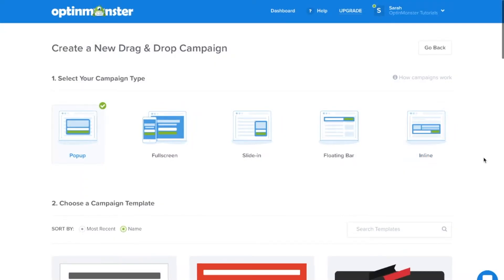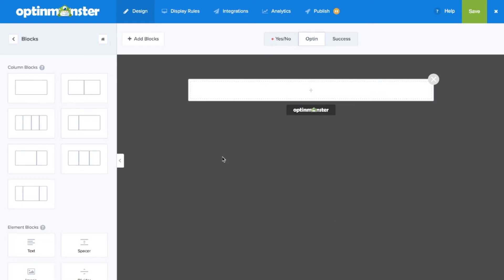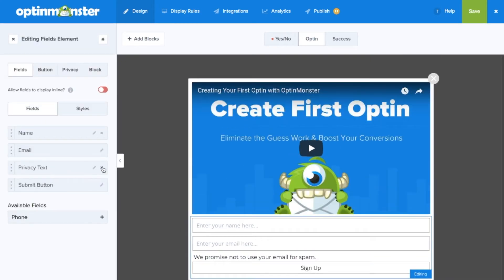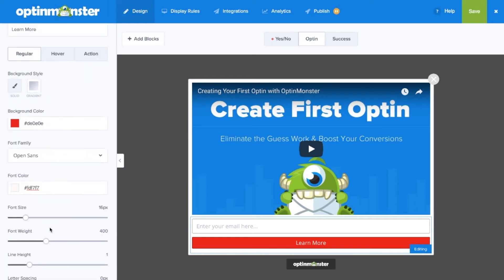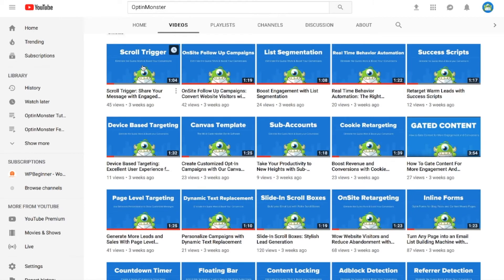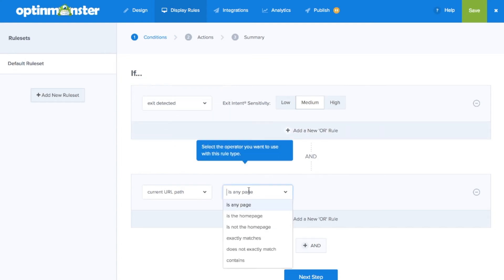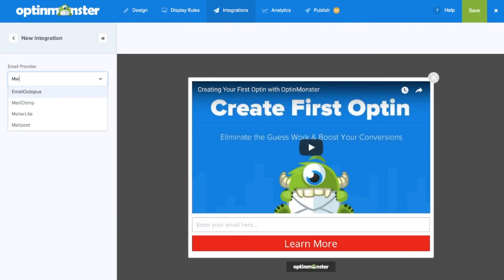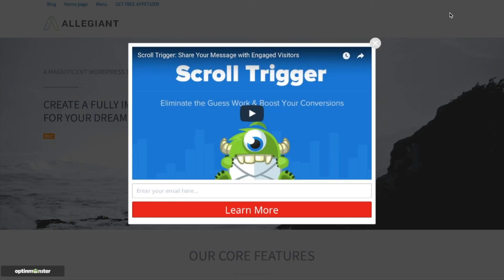How to Create a Video Popup to Boost Engagement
Did you know that half of all people aged 18-34 would stop what they’re doing to watch a new video?

Those two facts alone tell you that if you’re not using video in your marketing, you’re ignoring a large part of your audience.

Can you really afford to do that?

Video is one of the most engaging mediums around, because it’s easy to convey emotions, and help your audience to feel them, too. Since positive emotion can result in positive action, using it in your marketing is a no-brainer.

Video marketing is also an effective tool for:

-Increasing brand awareness
-Improving lead generation
-Encouraging people to buy products and services